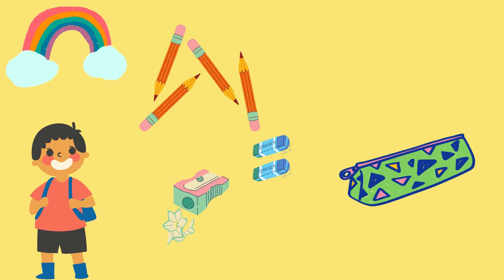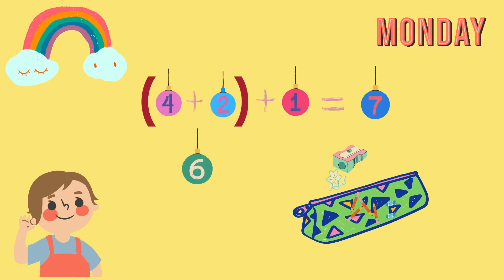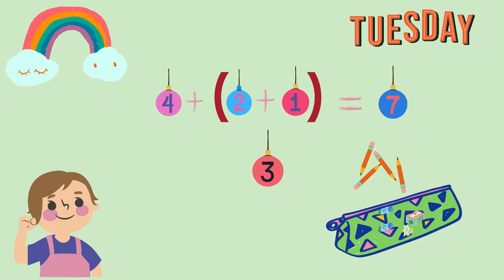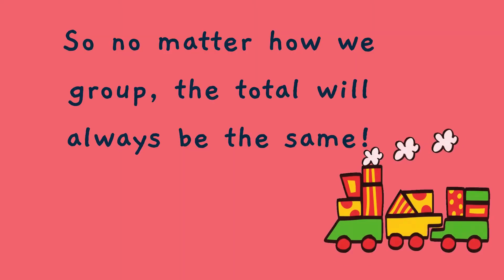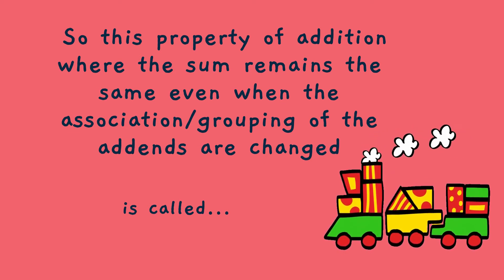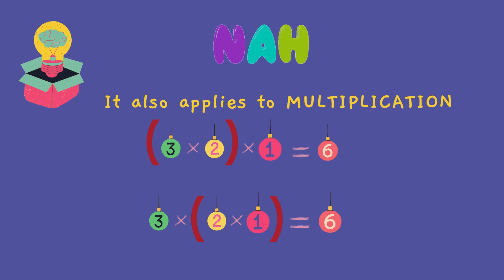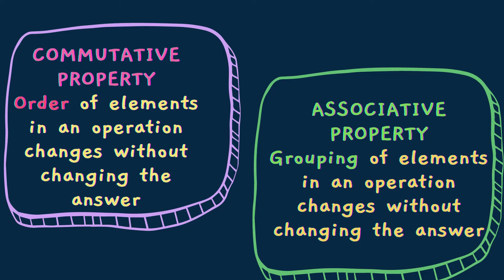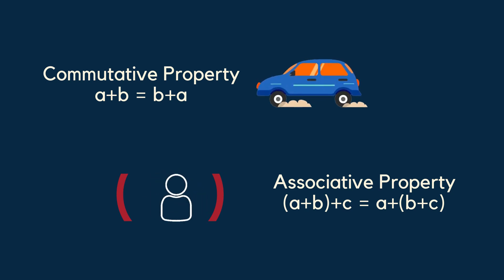Properties of Addition | Associative Property | ASquare Learners | Educational Videos For Kids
ASquare Learners are created By KIDS For KIDS
Learning is made fun with anmations, stories, analogies etc. These are created by kids in a way they like to learn and reflect what they have learnt. Come explore and learn in a fun way with ASquare Learners.